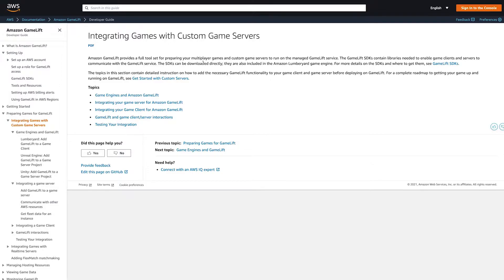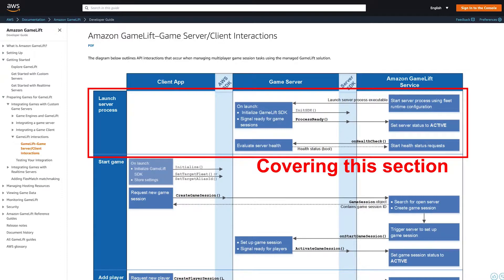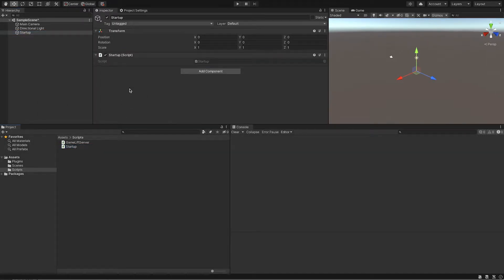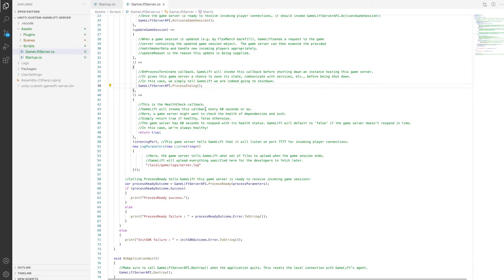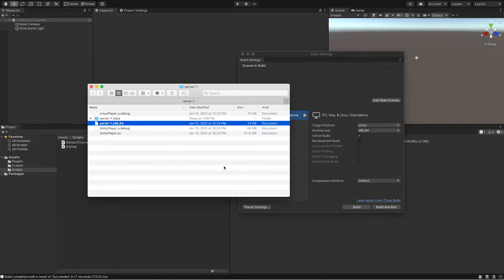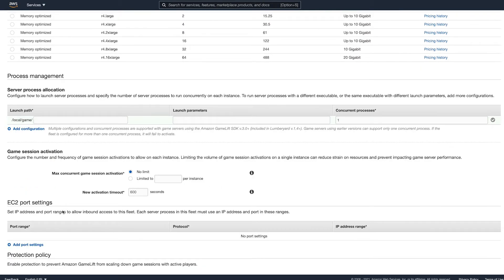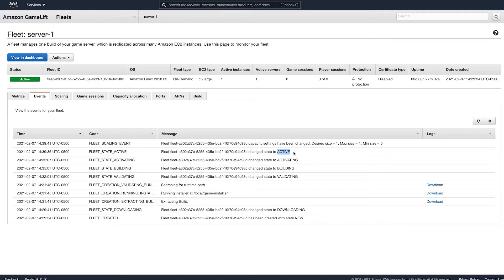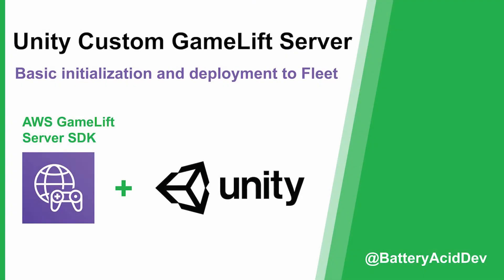Part 2: Unity Custom GameLift Server Initialization with Fleets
This is a review of how to initialize a Unity game server and deploy it as a Custom GameLift Server to a Fleet.  If you follow the diagram linked below, I’ll be reviewing just the Launch Server process section.

[GameLift Managed Servers SDK Download]

[Add Amazon GameLift to Unity Game Server Docs]

[Amazon GameLift–Game Server/Client Interactions Diagram]